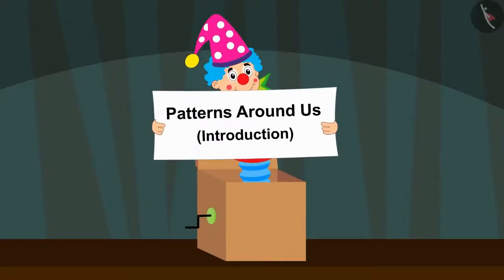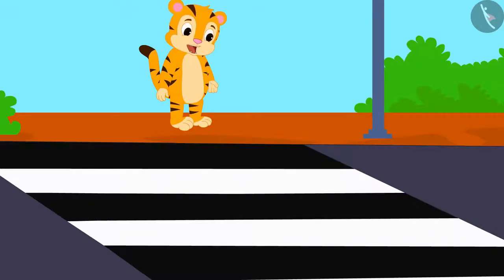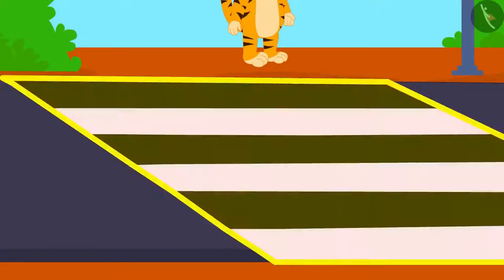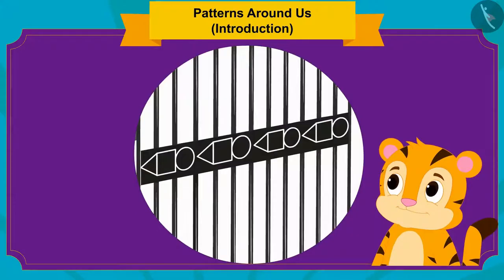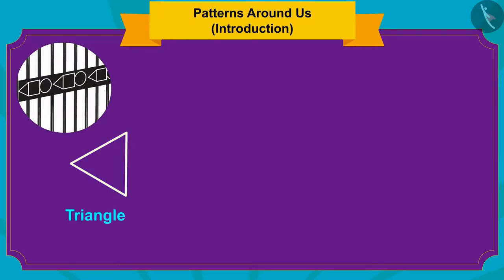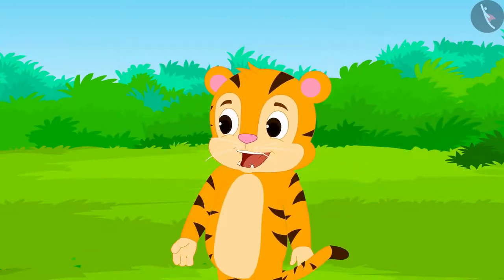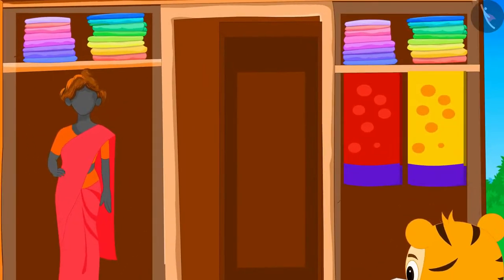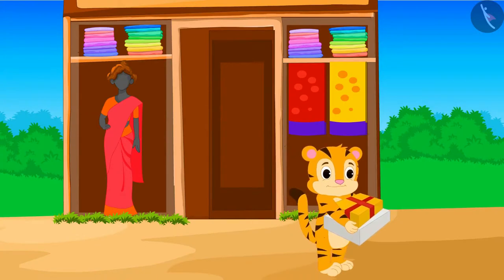Class 3 Maths Chapter 10 "Play with Patterns" (Part 1) cbse ncert